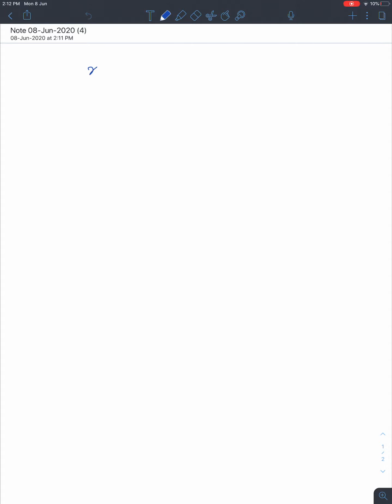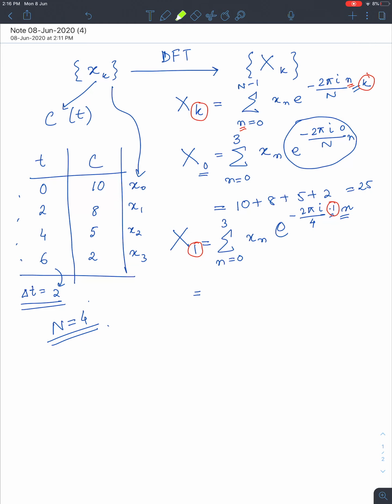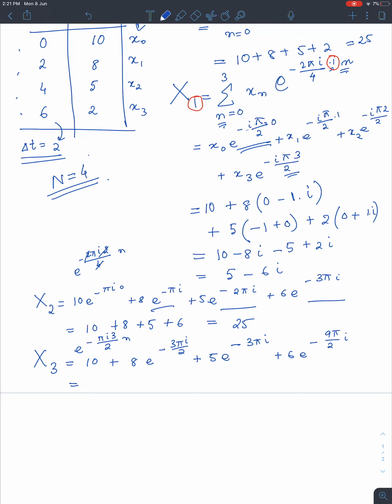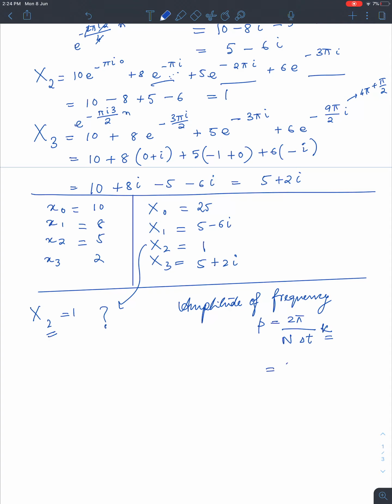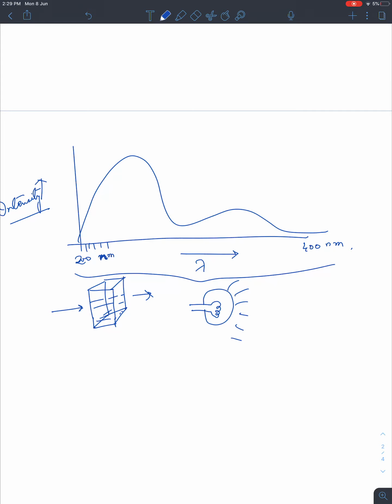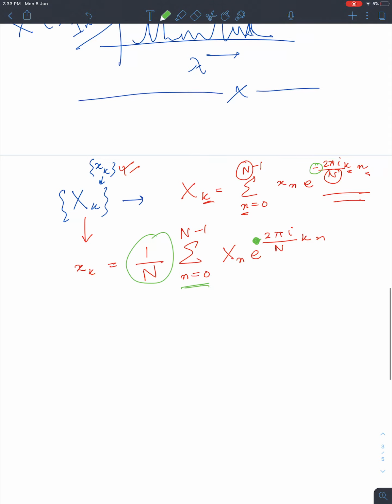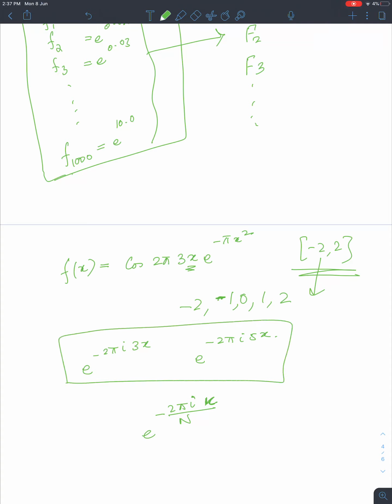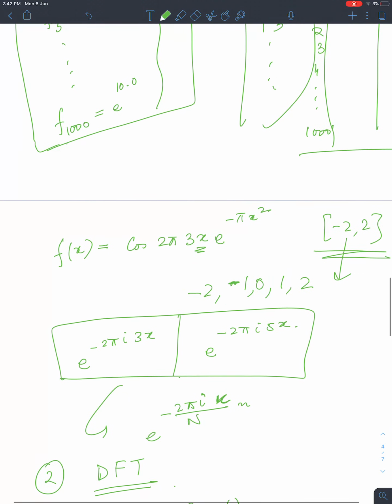Discrete Fourier Transform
How to numerically solve problems.
ERRATA: While I was calculating the DFT in this video, I made a small mathematical error. I took the value of x_3 as 6 instead of 2. Hence the correct value of X_2 should be 5 and X_3 should be 5-6i. I will try to correct it later.  Till then, I hope it does not detter you from getting the general idea.